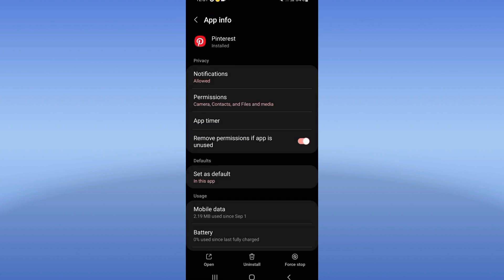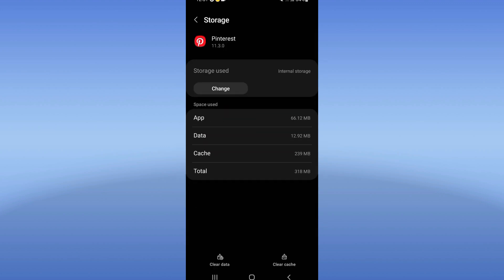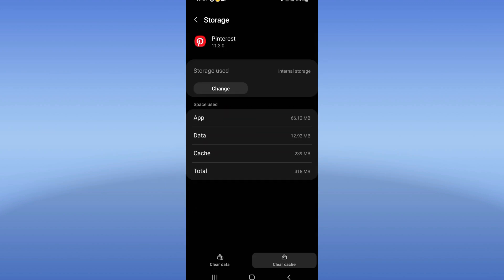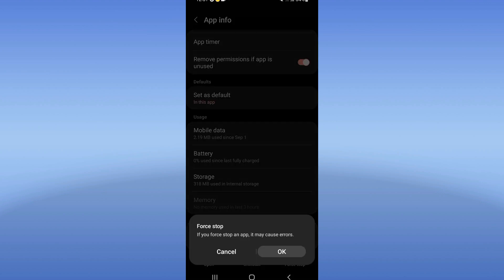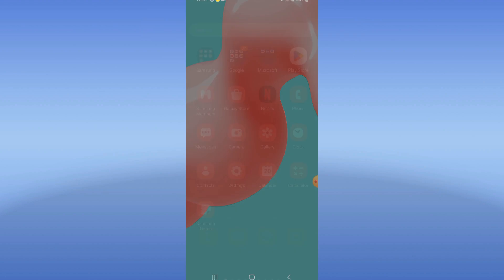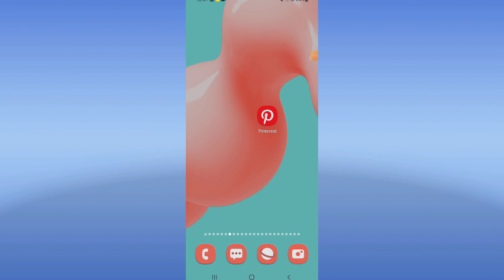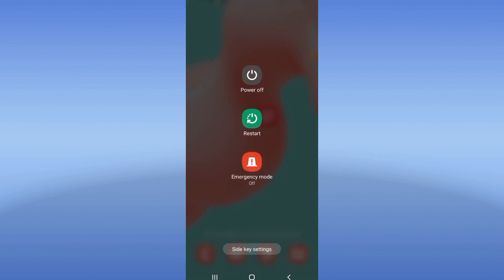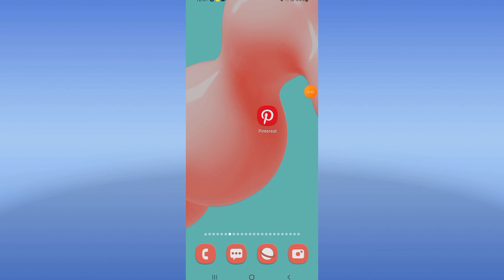How To Fix Audio Problem On Pinterest App 2024